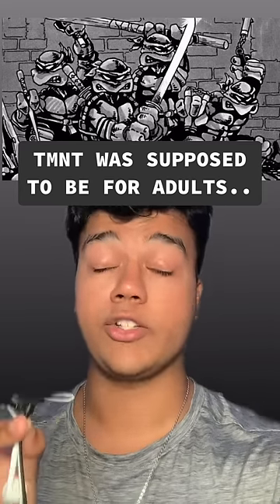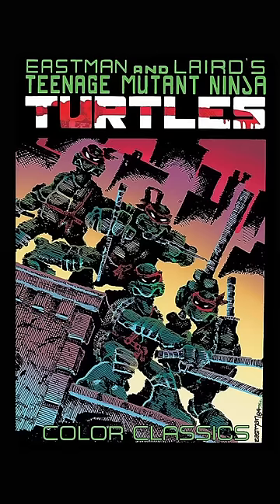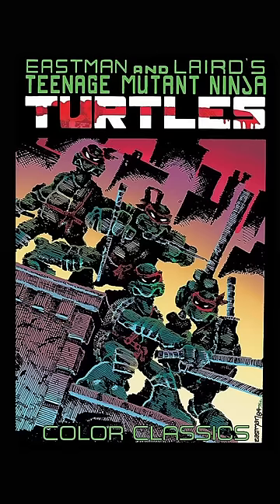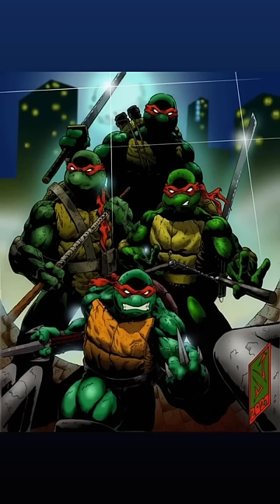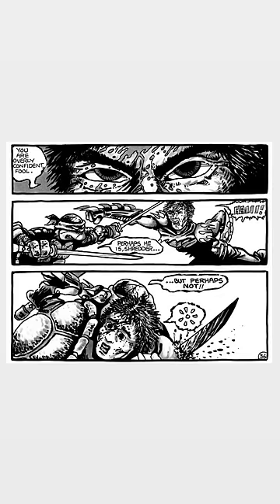Teenage Mutant Ninja Turtles Was Supposed To Be For Adults…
In this video, Sid reveals The Origins of The Teenage Mutant Ninja Turtles!

If you actually read this far I Love You 3000💙